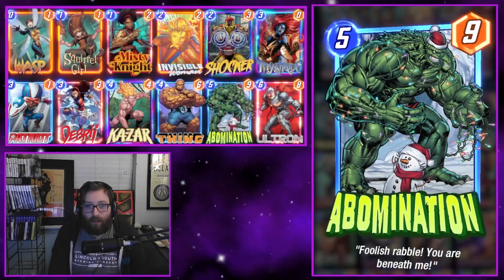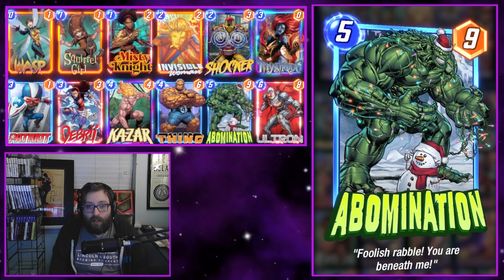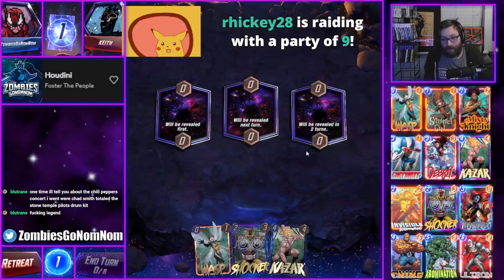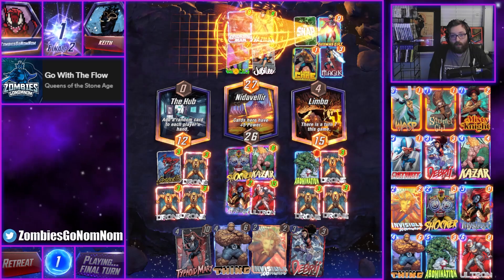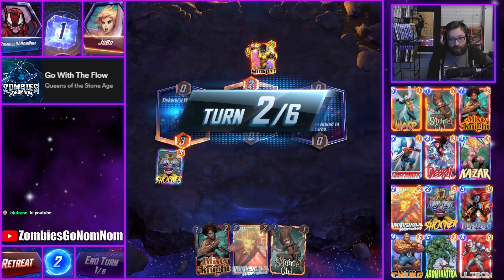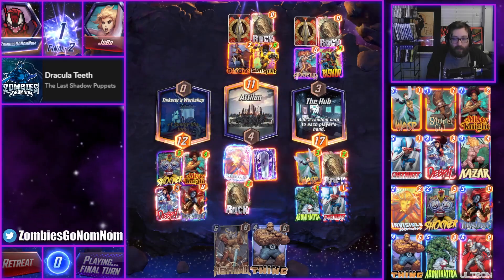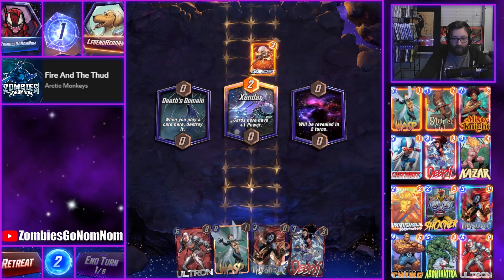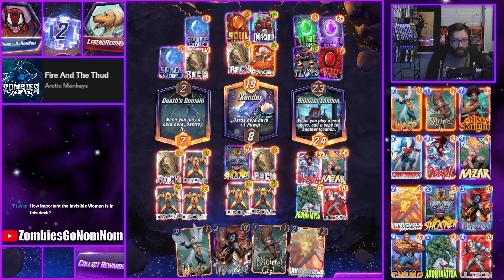Abominable Patriot! Go Big or Go Home! - Marvel Snap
Today we take a look at a Patriot list featuring the new Abomination variant!

timestamps:
0:00-2:11 Deck Overview
2:12-7:14 Game 1
7:15-10:30 Game 2
10:31-13:53 Game 3
13:54-17:13 Game 4
17:14-21:10 Game 5